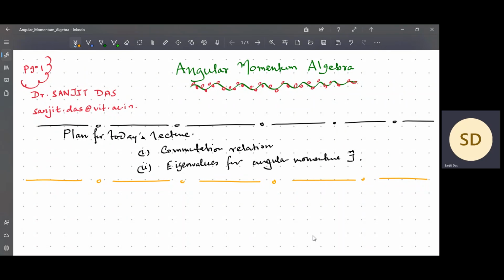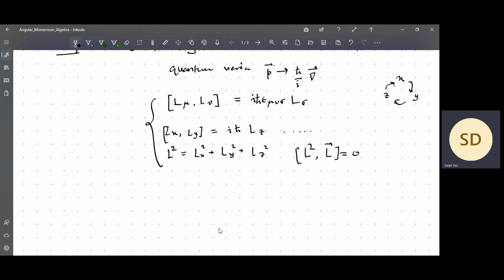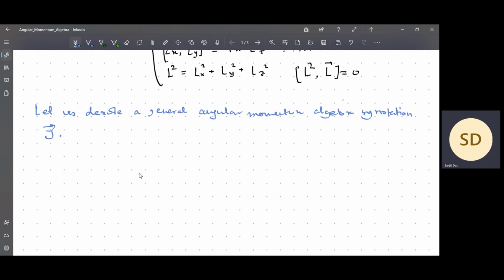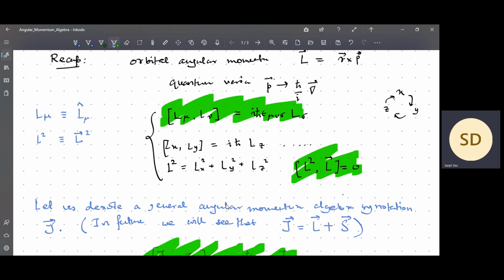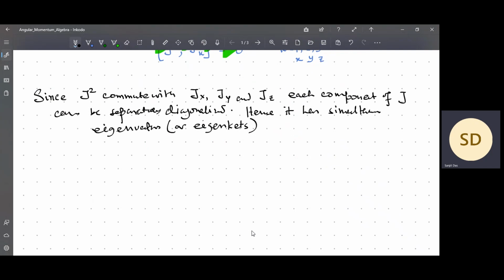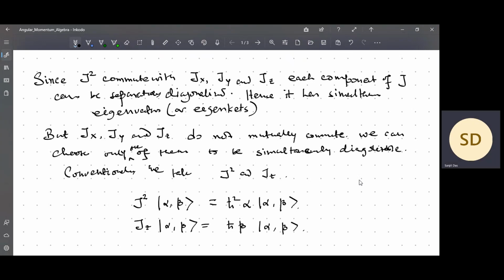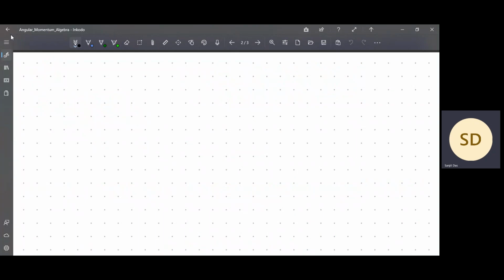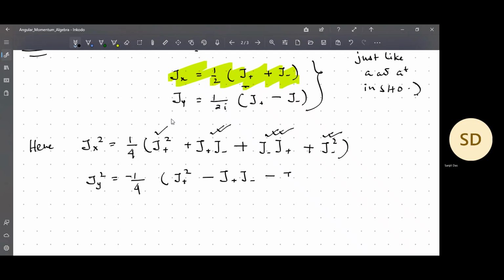Angular Momentum Algebra- 01